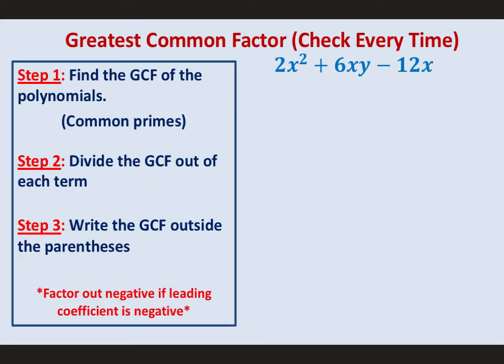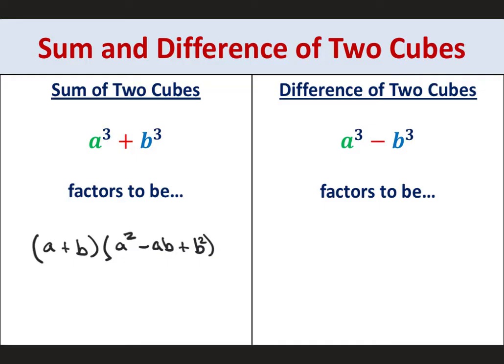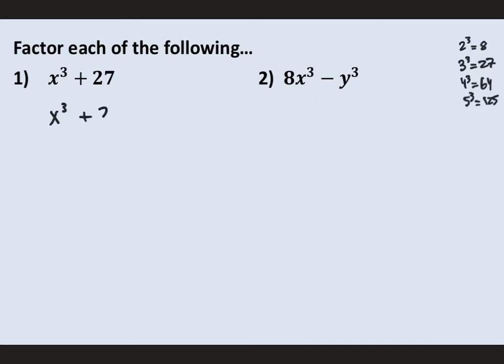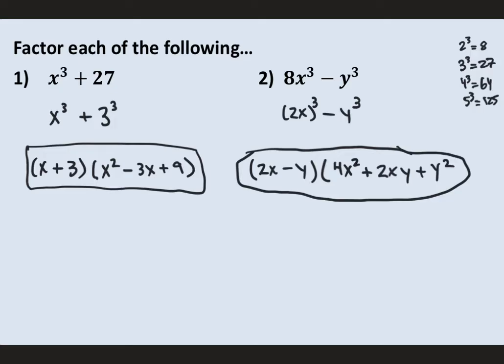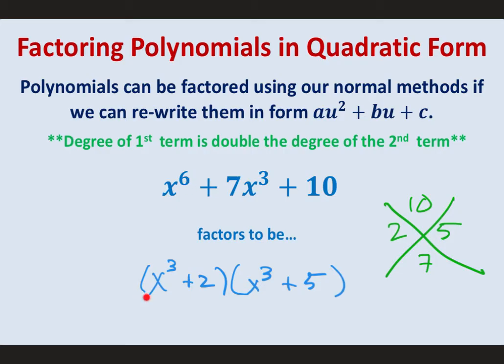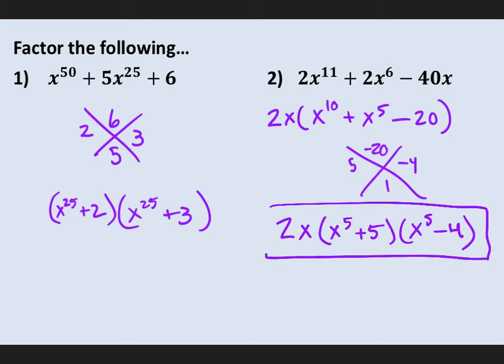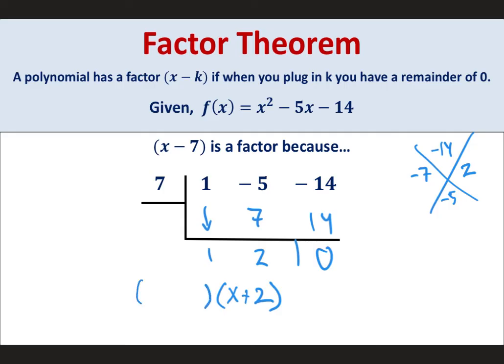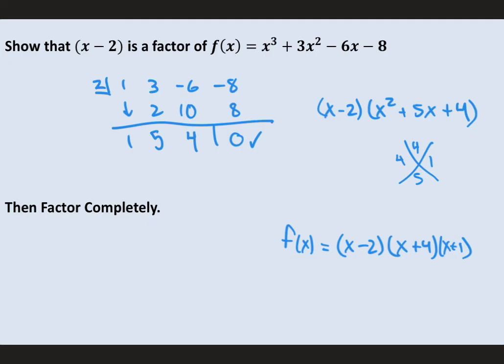M3 Ch3.4 Video (Factoring Polynomials)